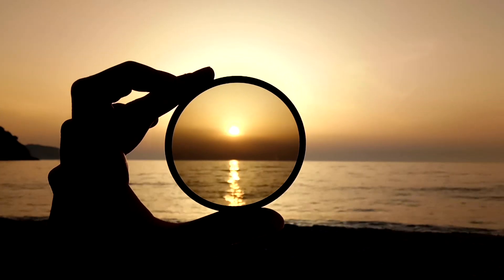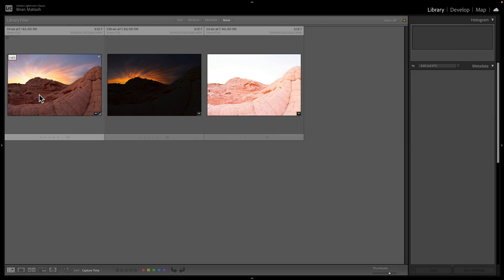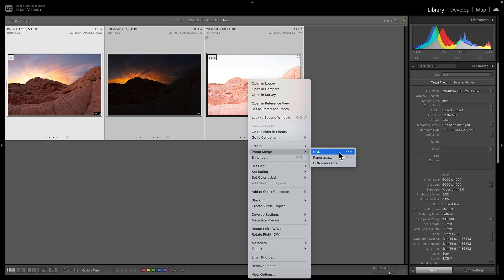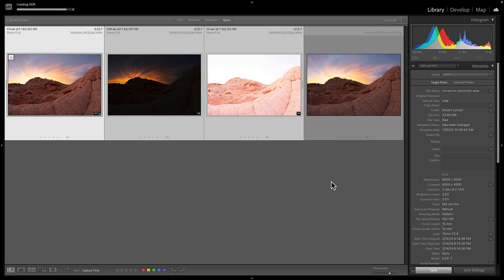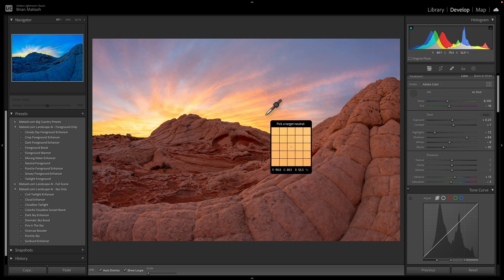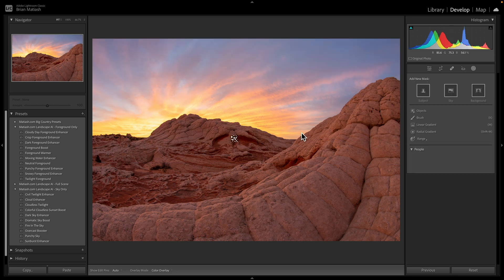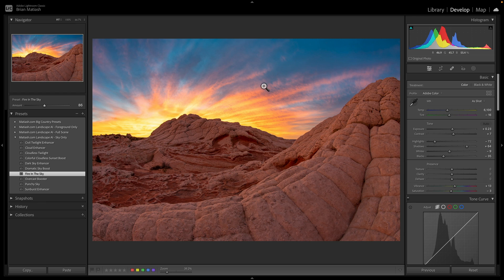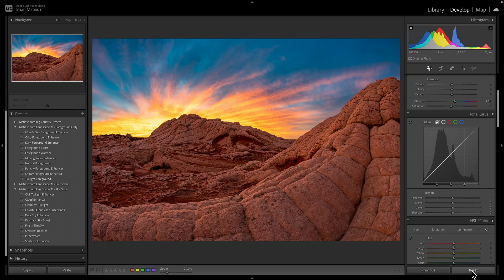You May Be Missing Out On Lightroom's BEST TOOLS For Amazing Sunset Photos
In this video, you'll learn why HDR is so important when editing a sunset photo, and I'll show you just how amazing Lightroom's AI tools are for getting stunning results.

Table of Contents:
00:00 - Introduction
01:31 - The importance of HDR for sunset photos
03:19 - Creating an HDR image using Lightroom
05:47 - Starting with basic edits
07:13 - Why I love Lightroom's AI tools
08:08 - Introducing Landscape AI presets for Lightroom
08:44 - Using Landscape AI presets to get stunning results
11:13 - Wrapping things up